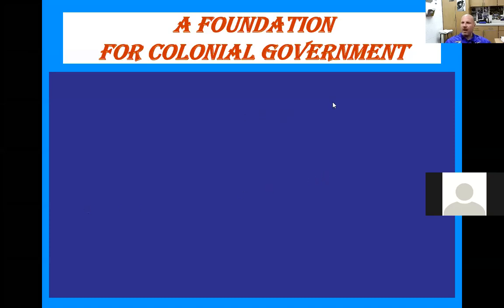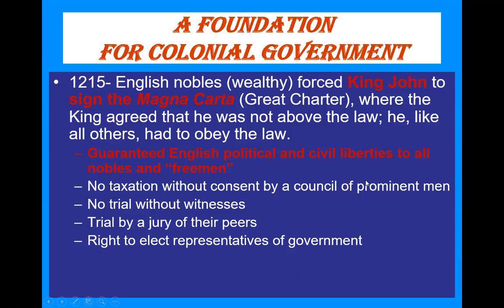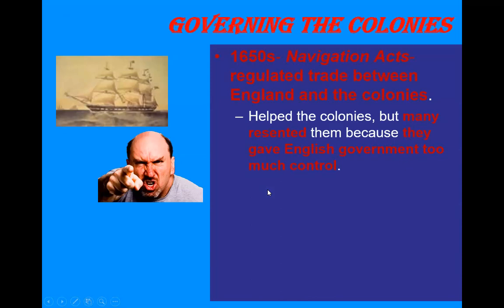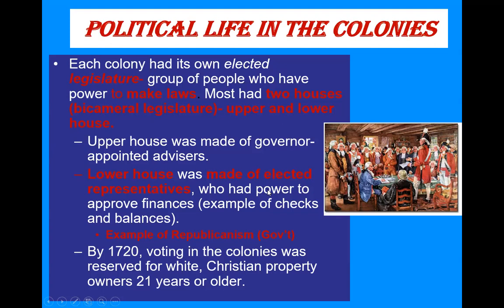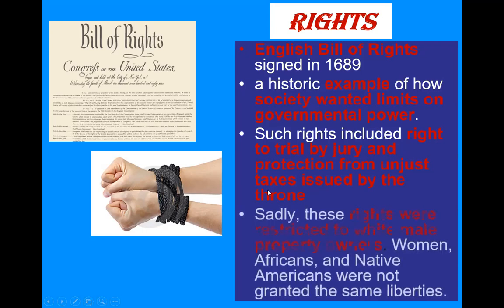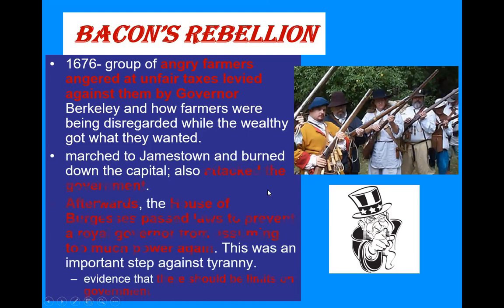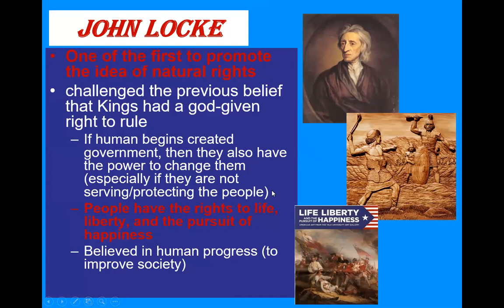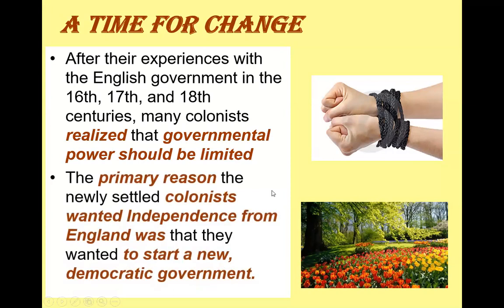Colonial Government VIDEO NOTES